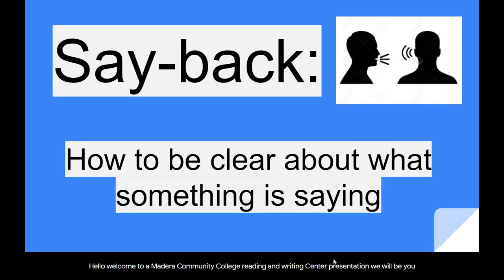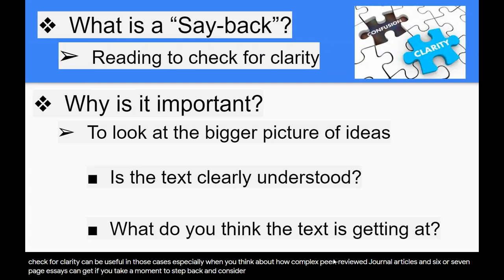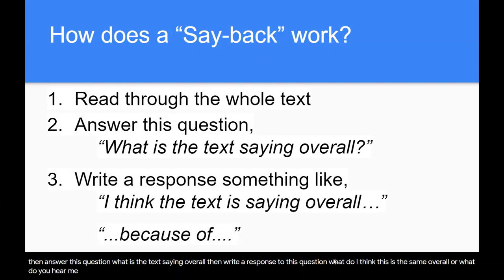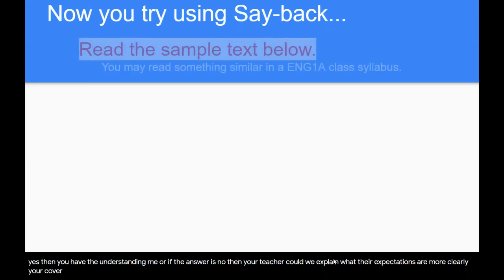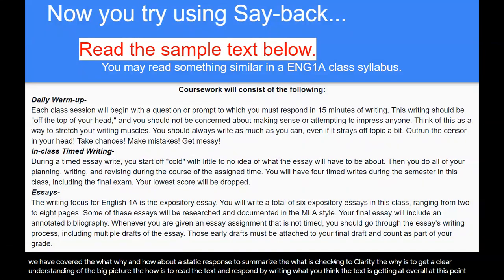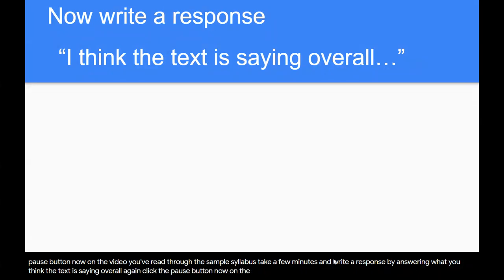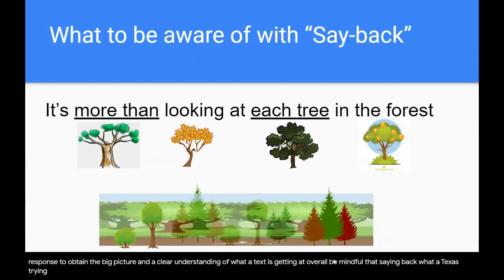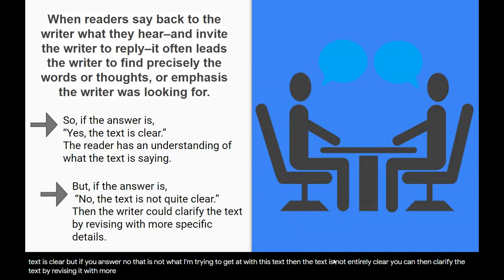Say Back Response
This video guides you through a response lens that helps a reader understand or determine what a text is "saying overall" and helps a writer determine if what they are saying in a draft is "clear enough" for readers to understand.